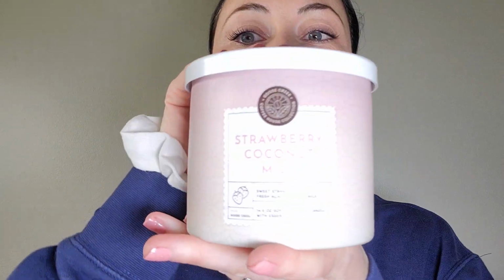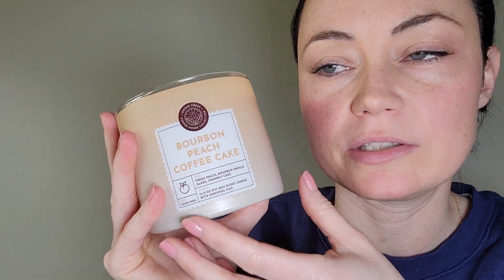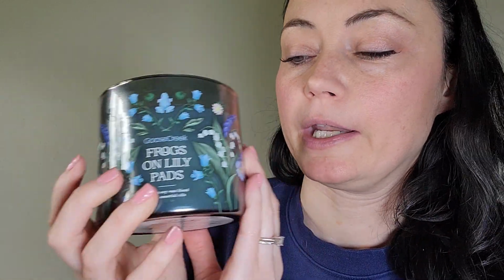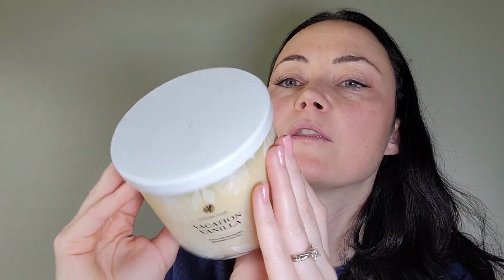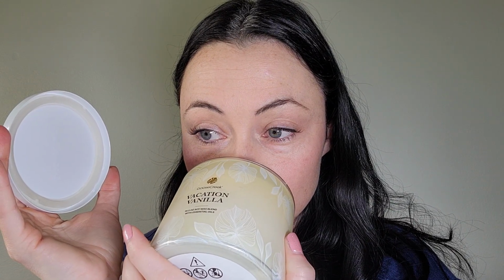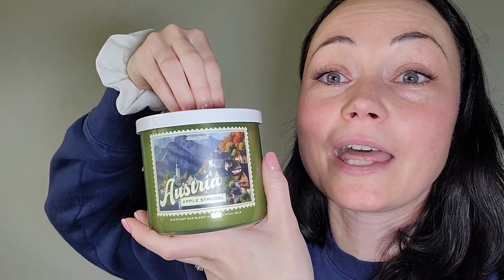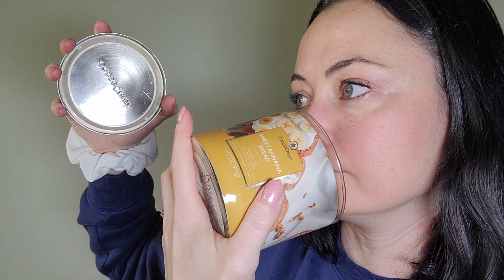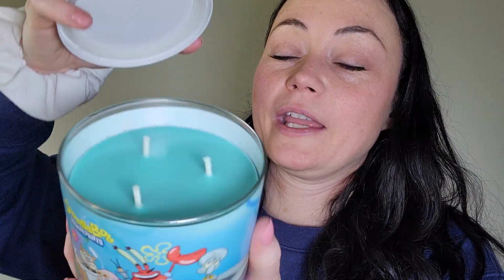Ep #17 Goosecreek Summer Haul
Goosecreek Scents in this haul:
VACATION VANILLA
SWEET BANANA BREAD
FROGS ON LILY PADS
THANK YOU BERRY MUCH
STRAWBERRY COCONUT MILK
BOURBON PEACH COFFEE CAKE
AUSTRIA APPLE STRUDEL
SPONGEBOB SQUAREPANTS WELCOME TO BIKINI BOTTOM
COTTON CANDY &
PILLSBURY BUTTERMILK BISCUITS